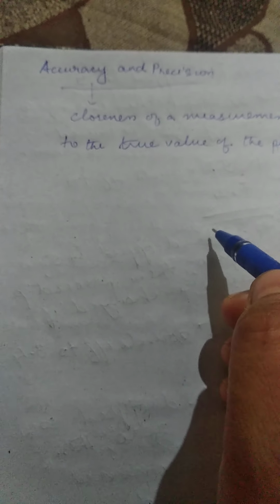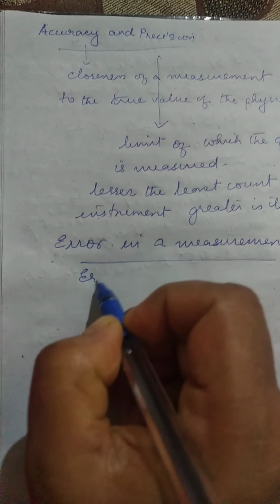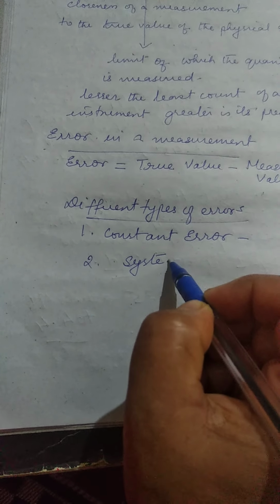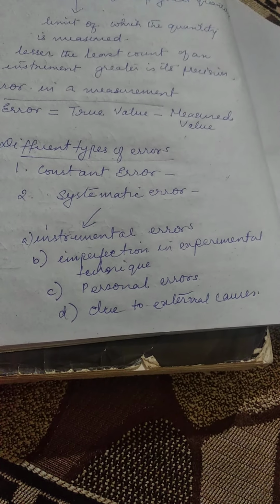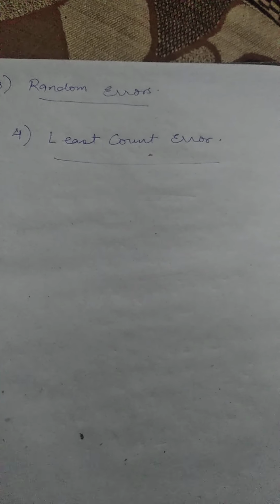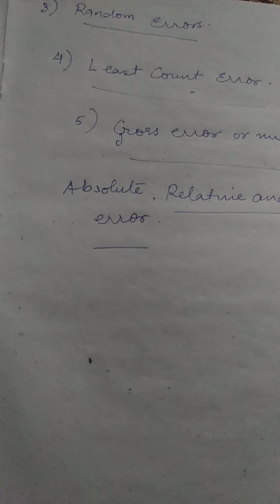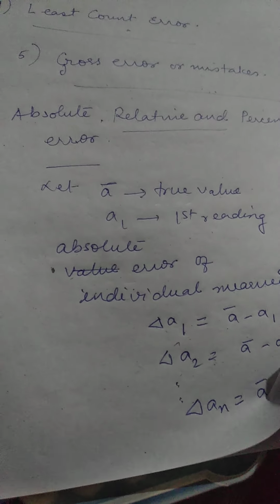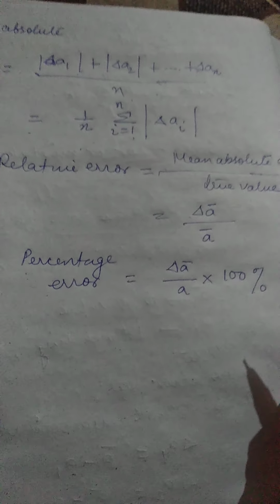accuracy and errors